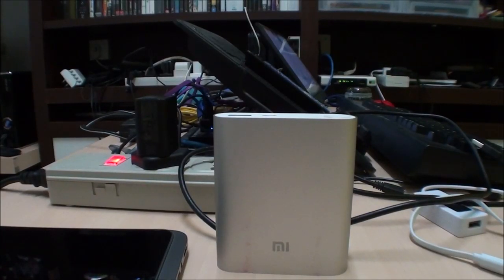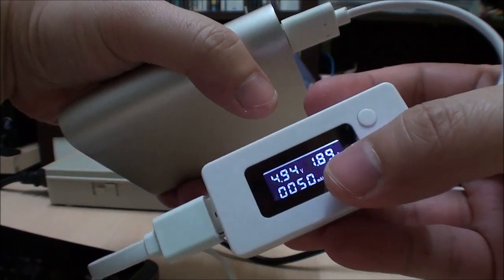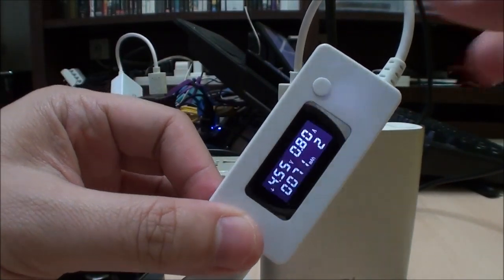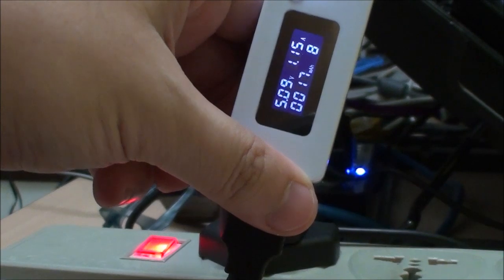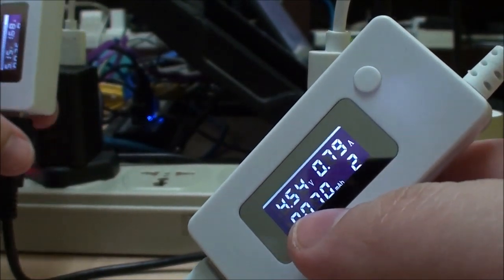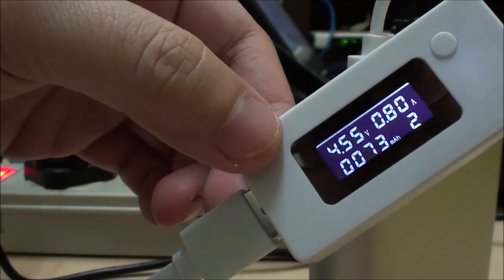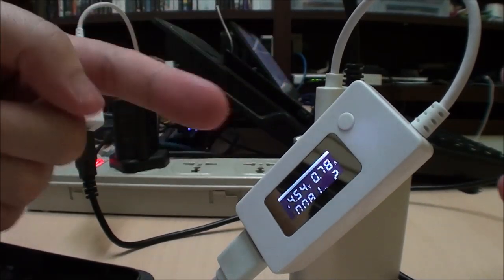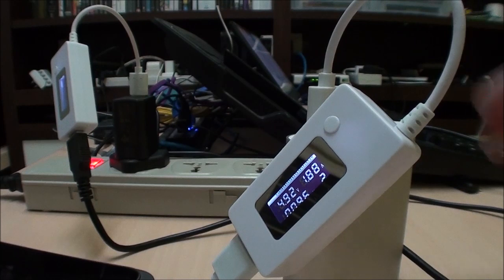Xiao Mi 10400 Power Bank Pass Through Charge Update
Update on the Pass Through Charge feature of the Xiao Mi 10400 Power Bank. A quick video to answer how much difference does it make when you attempt to charge both the device and the power bank at the same time